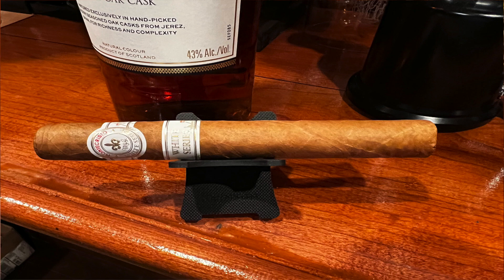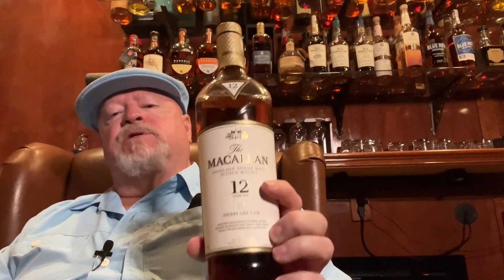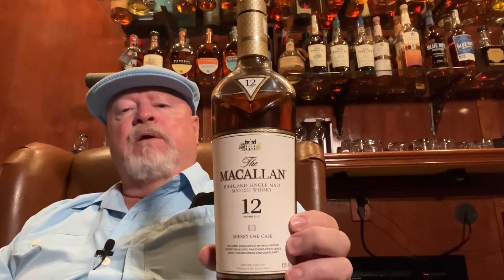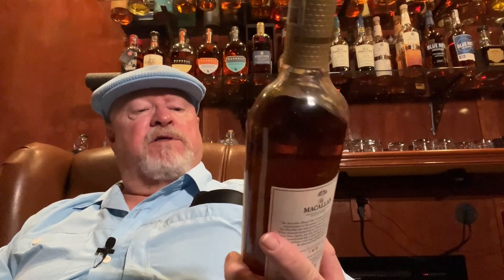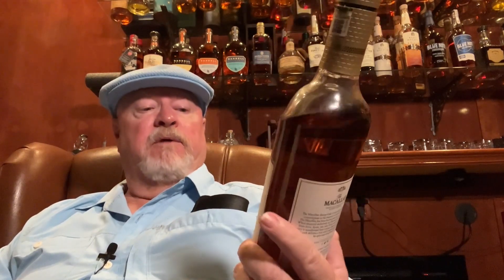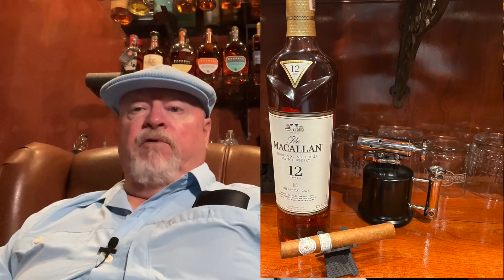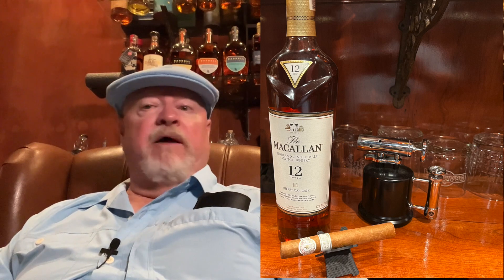Macallan 12 & Montecristo White Series Pairing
It was late in the evening and I wanted an easy to drink whisky and a cigar that would play nice with it. I found it!